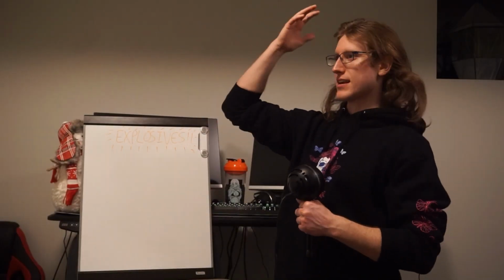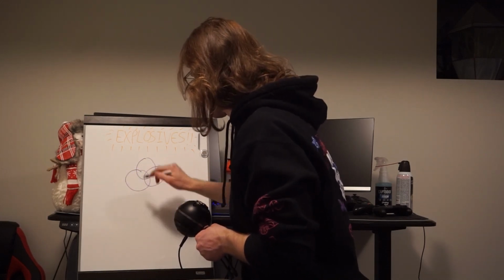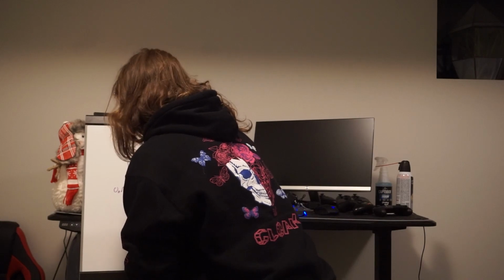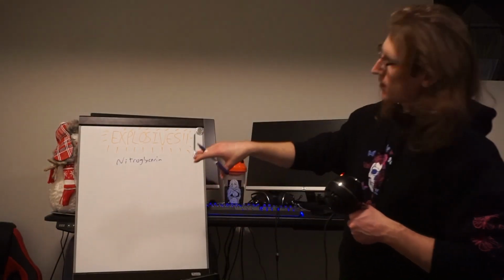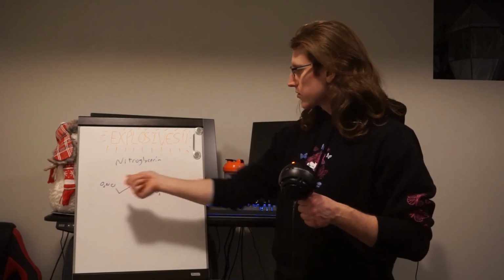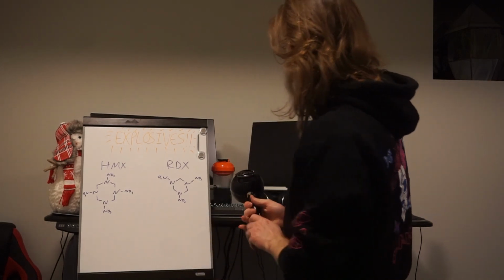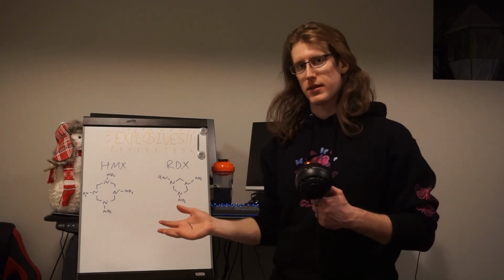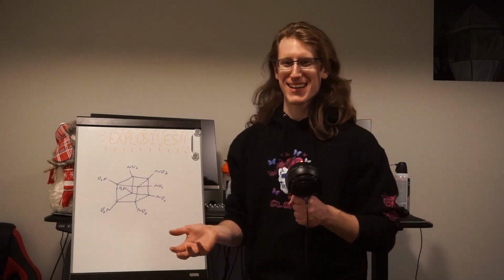What Makes a Good Chemical Explosive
What are the main components in making a good chemical explosive? THIS IS NOT HOW TO MAKE EXPLOSIVES. THAT IS ILLEGAL. DO NOT MAKE AN EXPLOSIVE IN YOUR GARAGE.

Filmed by Bryant @AshenKing97

Tetrazole image credit: By Edgar181 at English Wikipedia - Transferred from en.wikipedia to Commons., Public Domain,